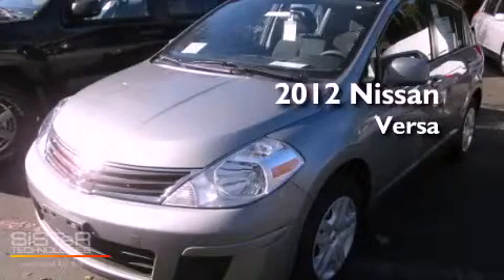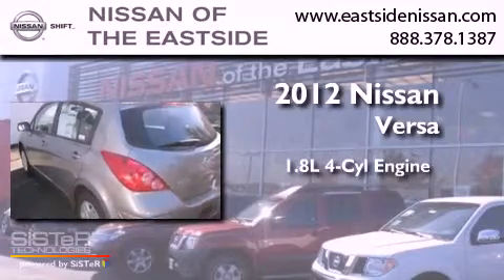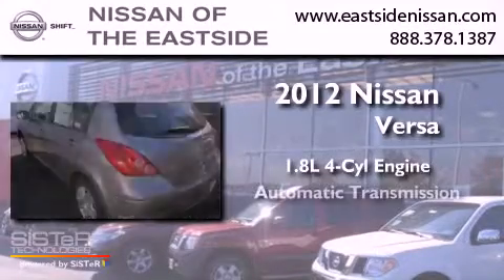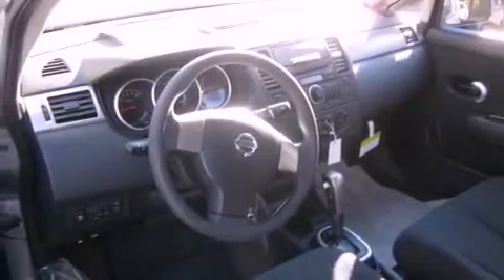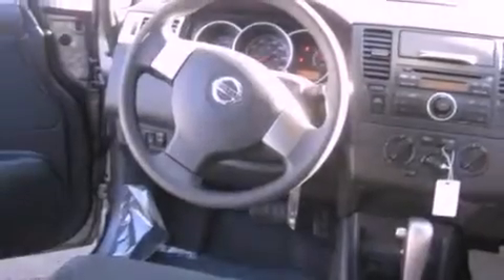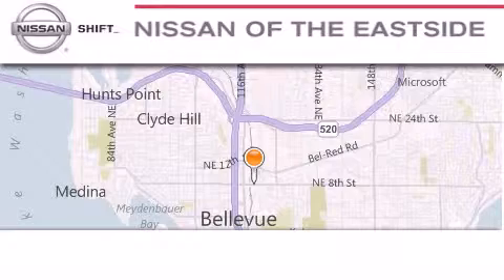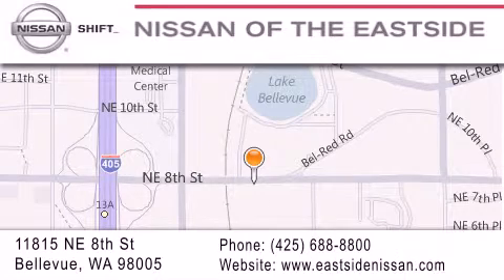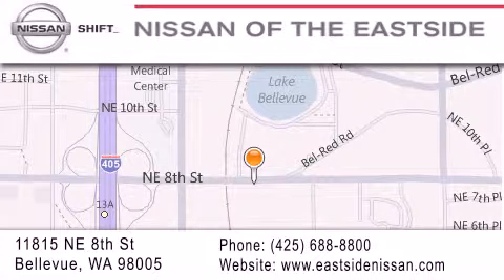2012 Nissan Versa Bellevue WA 98004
Year : 2012
 Make : Nissan
 Model : Versa
 Engine : 1.8L I4 DOHC 16V
 Trans . : Automatic
 Exterior : Magnetic Gray Metallic
 Miles : 10
 Interior : Black
 Stock : 20298

 2012 Nissan Versa Bellevue WA